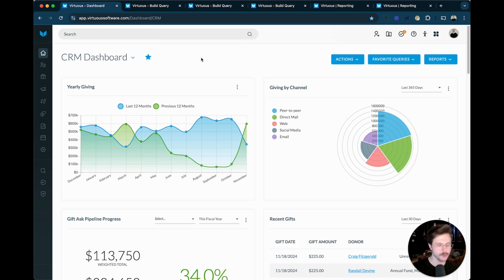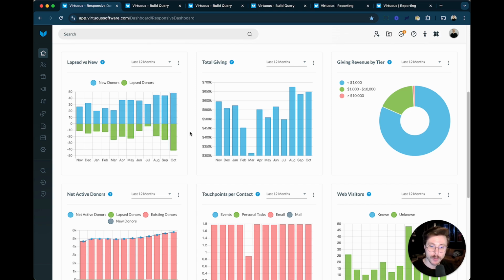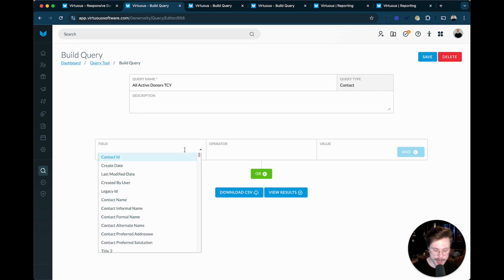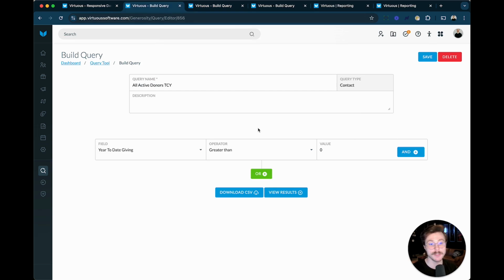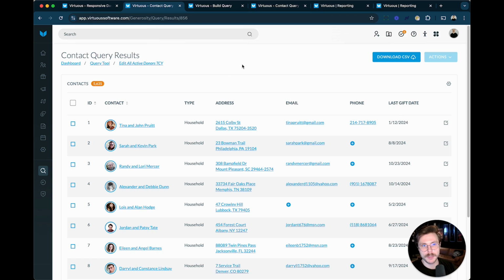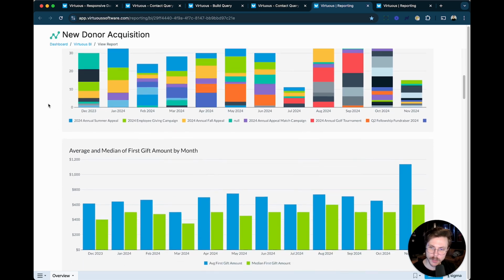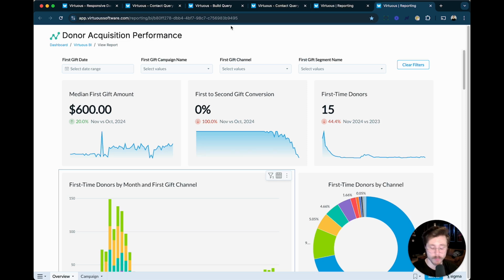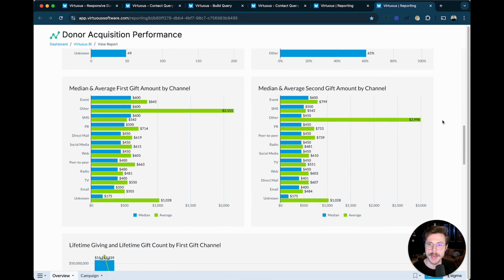How to Improve Your Donor Acqusition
Acquiring new donors is essential for nonprofit growth, balancing natural attrition while expanding your impact. In this video, we’ll explore practical strategies to boost donor acquisition and sustain long-term growth. We'll cover:

- What new donor acquisition entails
- Key metrics to track and calculate
- The donor journey and funnel conversion rates
- How to evaluate cost, ROI, and retention dynamics

Discover more about mastering your donor acquisition, then request a Virtuous demo, by visiting